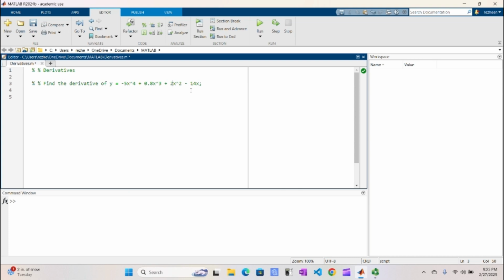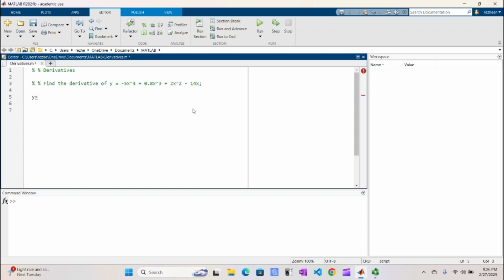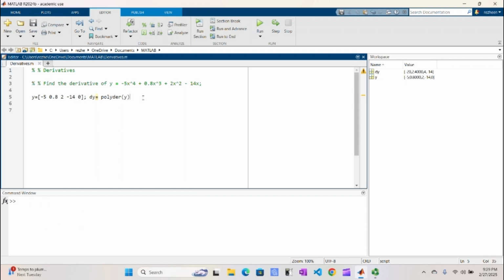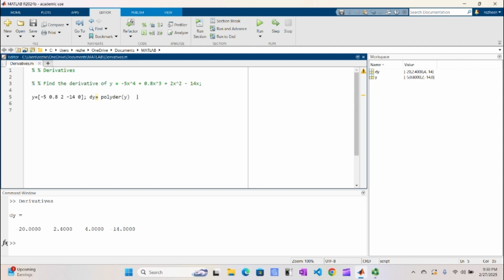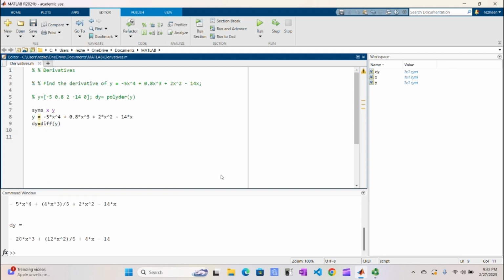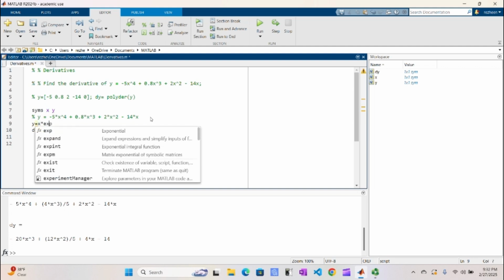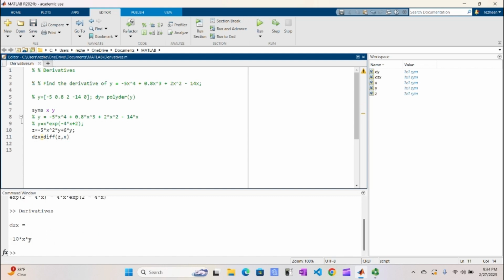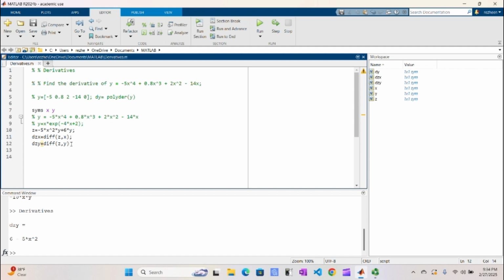Derivatives in MATLAB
Code:

% % Derivatives
clear, clc

% % Find the derivative of y = -5x^4 + 0.8x^3 + 2x^2 - 14x;

y=[-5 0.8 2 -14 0]; dy= polyder(y)

% syms x y
% y = -5*x^4 + 0.8*x^3 + 2*x^2 - 14*x
% y=x*exp(-4*x+2);
% z=-5*x^2*y+6*y;
% dzx=diff(z,x);
% dzy=diff(z,y)